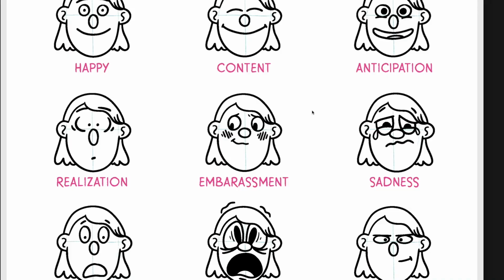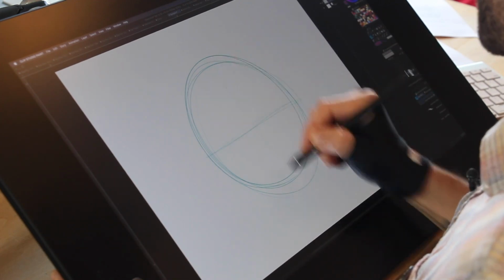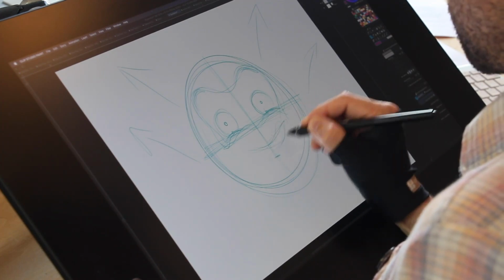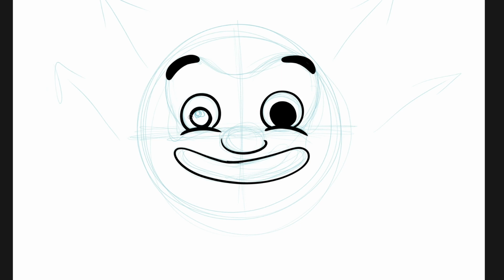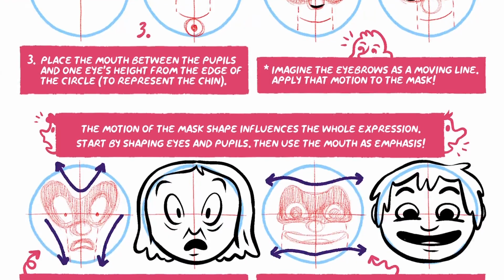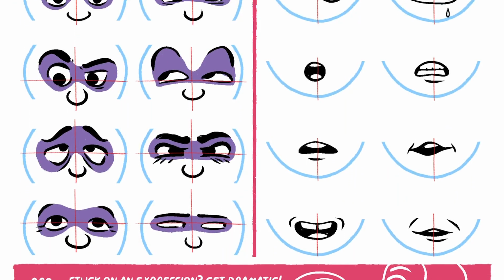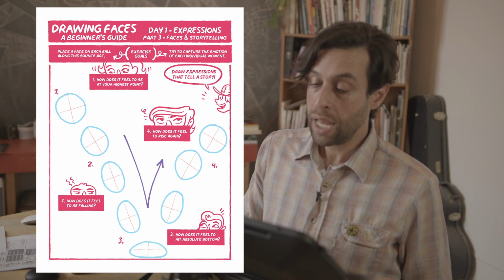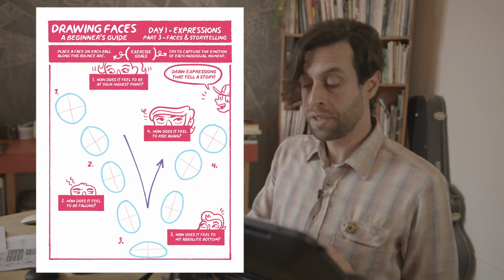470598 06 DAY ONE : Expressions pt 3 Drawing Faces: A Beginner's Guide